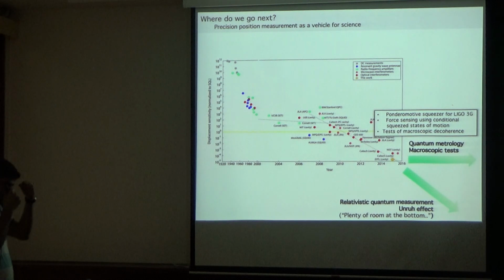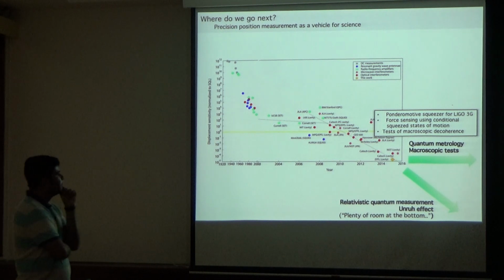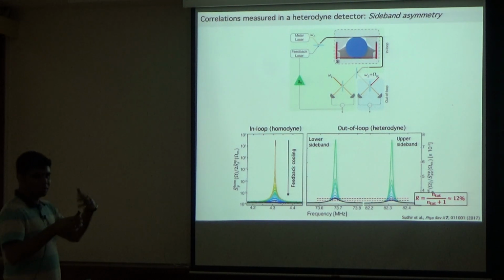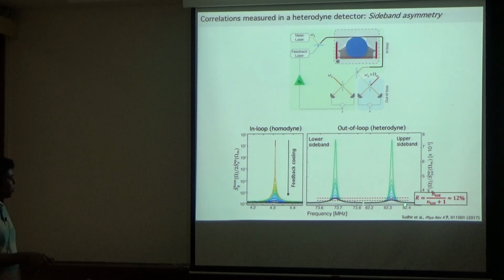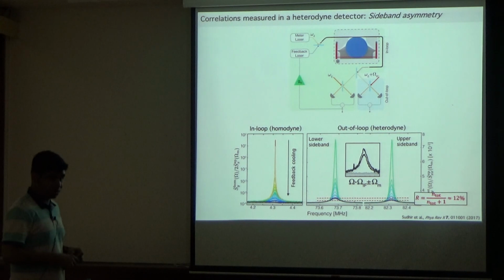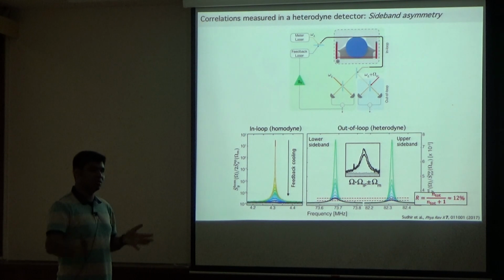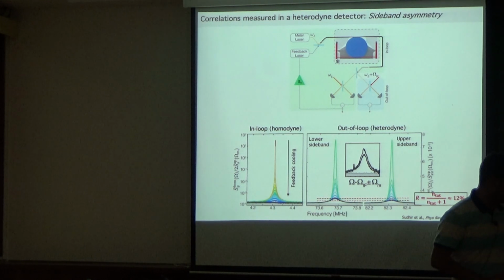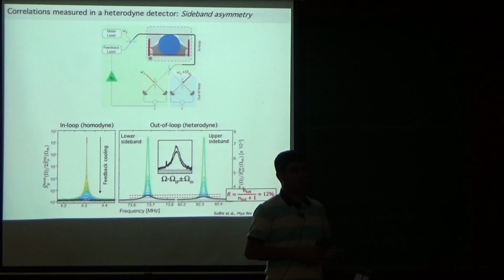ICMS-TIFR: Dr. Vivishek Sudhir - Part IV